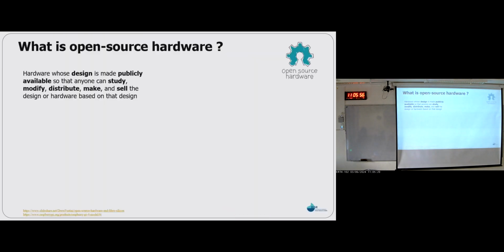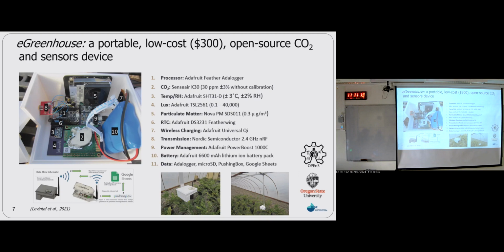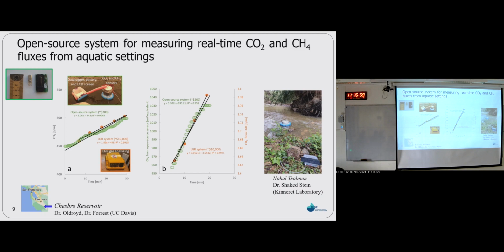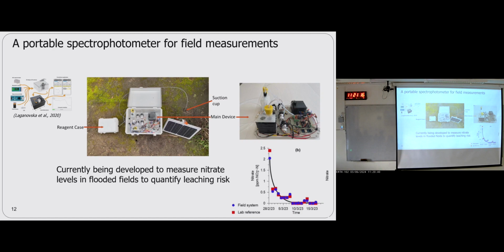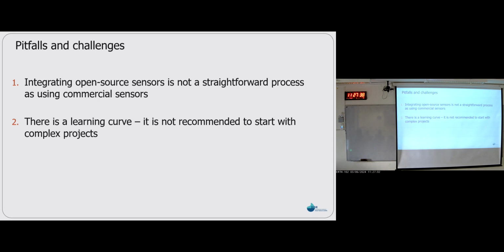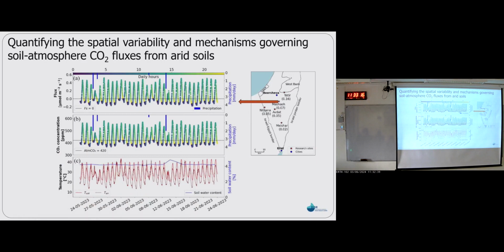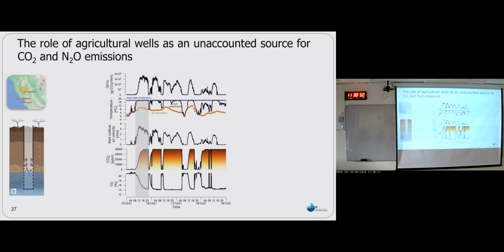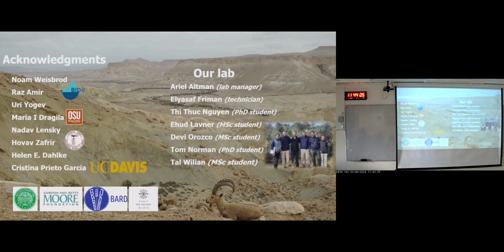IES Seminar 06/03/2024 Dr. Elad Levintal (The Institute for Water Research, BGU)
The power of using open-source, affordable hardware and sensors in science